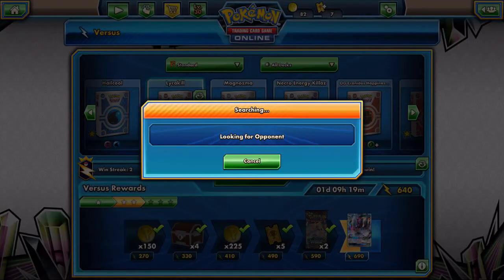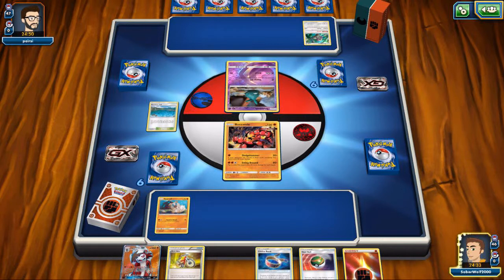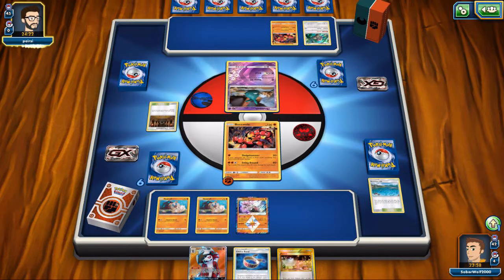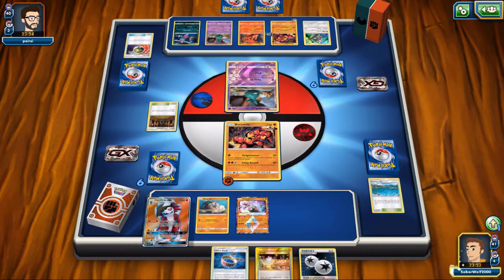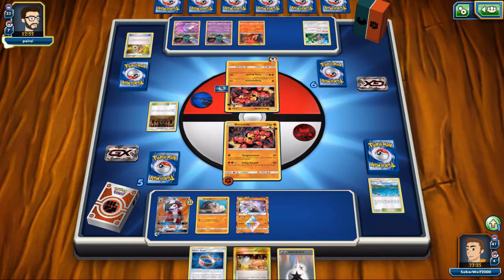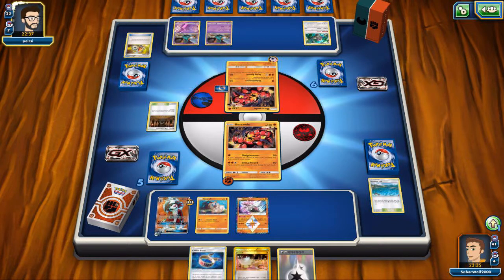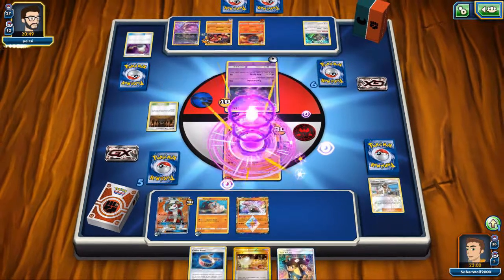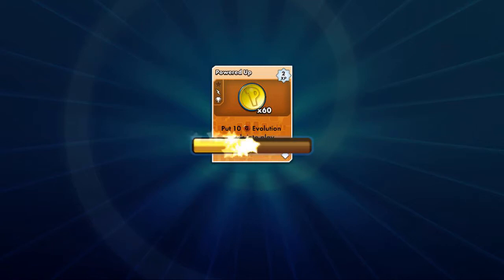Pokemon TCG Cynthia VS N Supporter Comparison Discussion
Among other shuffle and draw supporters most agree they're the best all purpose ones. Compared between themselves though, which is the best? With this comparison you can have a better understanding of which one will suit you better but as always the deck in question plays a big role too.